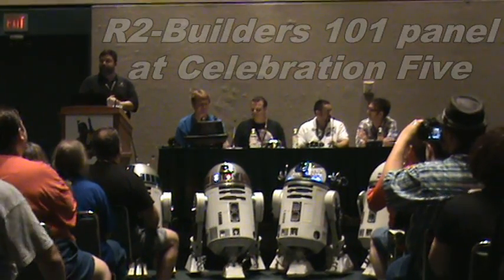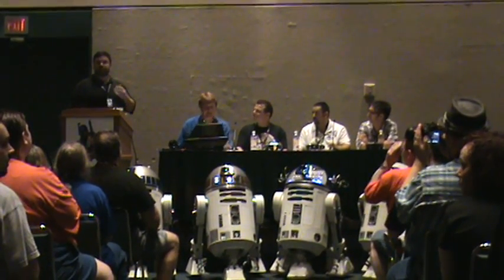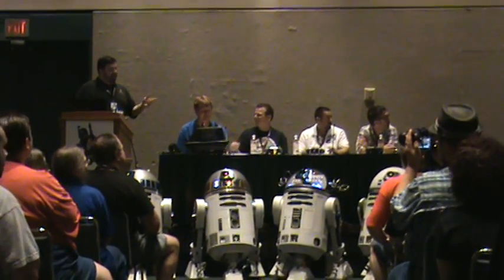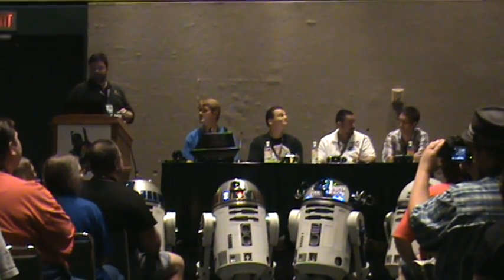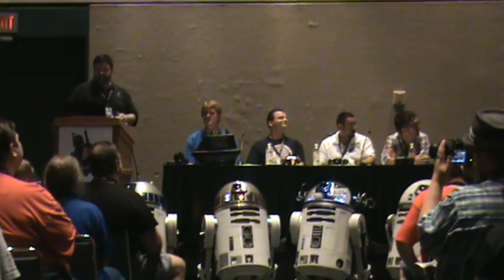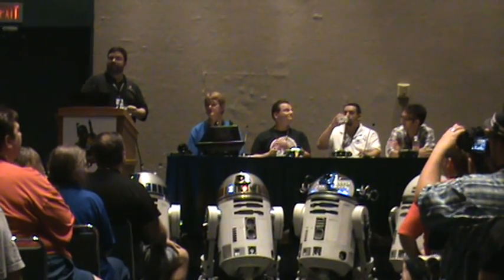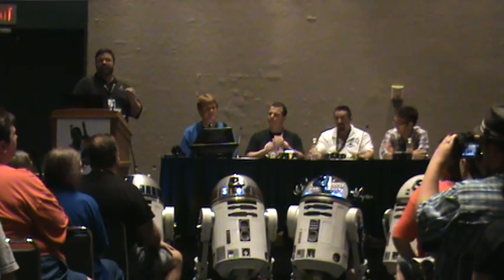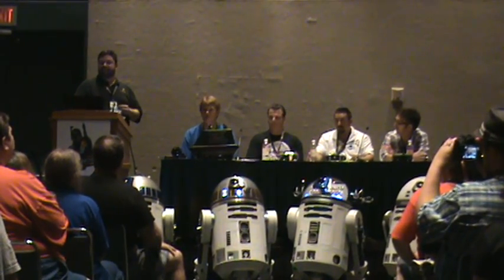Celebration Five droid panel 101 part one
A few builders of the world wide R2-Builders group talking about the basics of R2 building.

Part one of seven

More info at Astromech.net